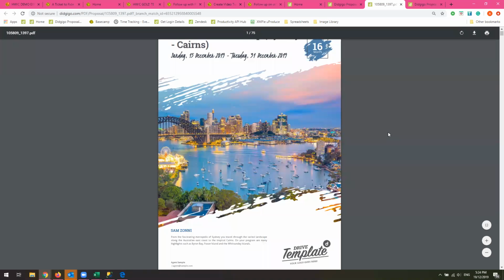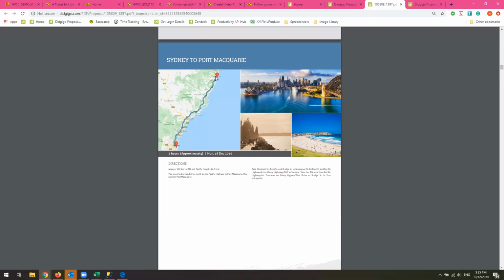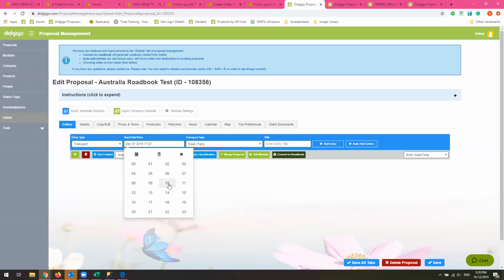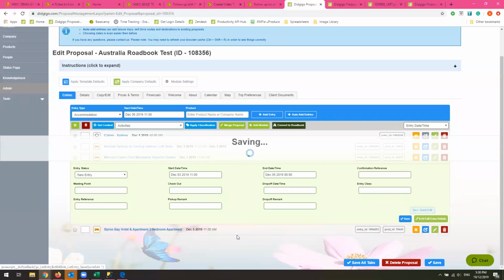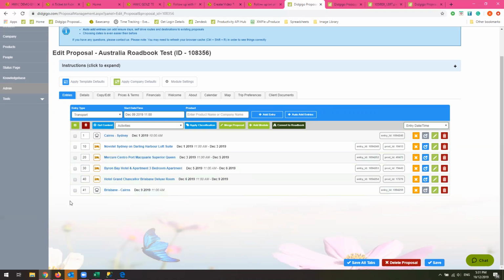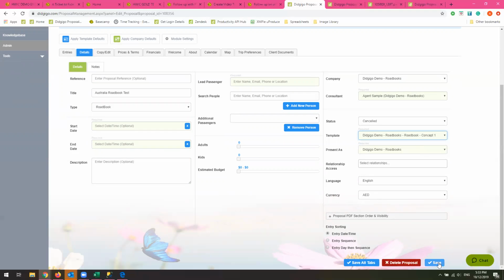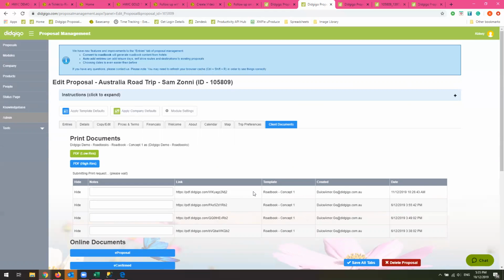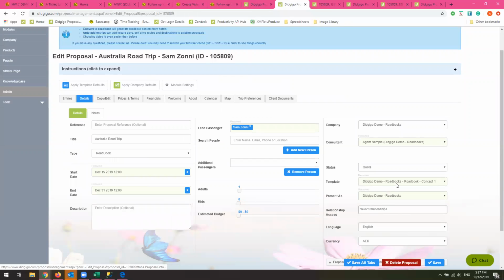How to build a Didgigo Roadbook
Learn how to create a Roadbook using Didgigo